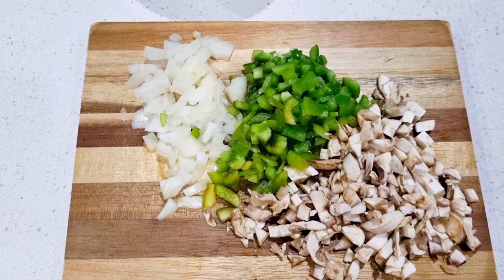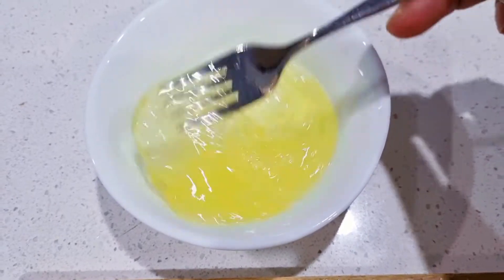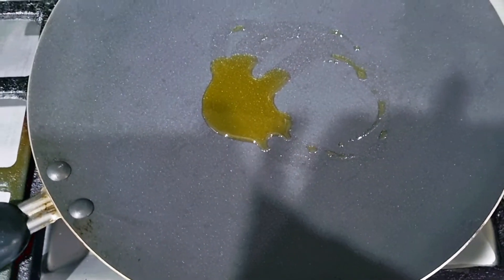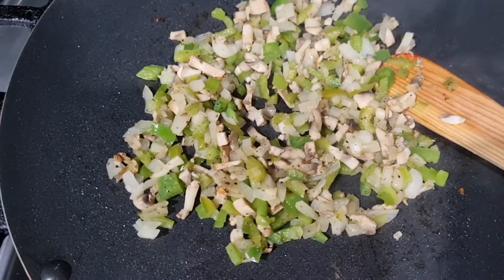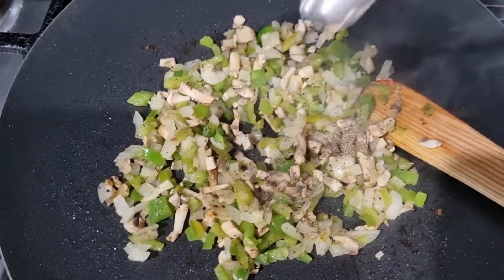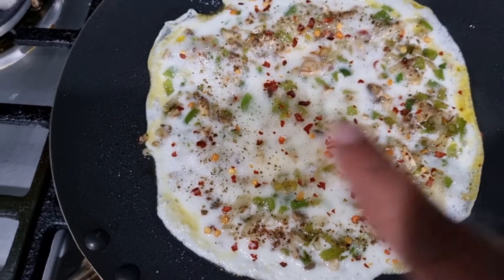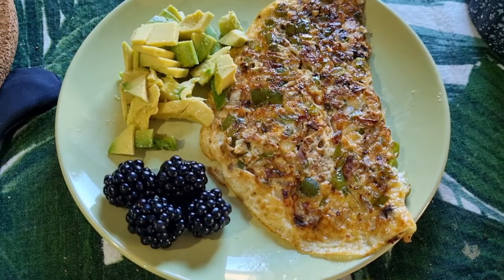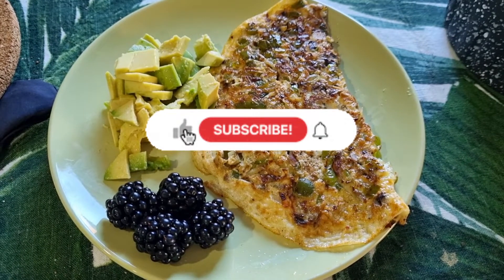Egg White Omlete - Healthy Breakfast